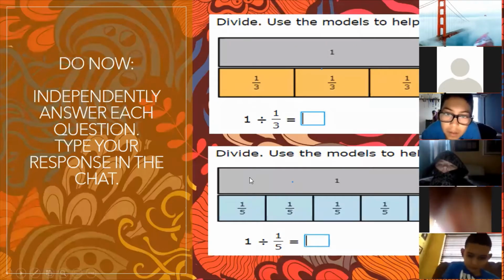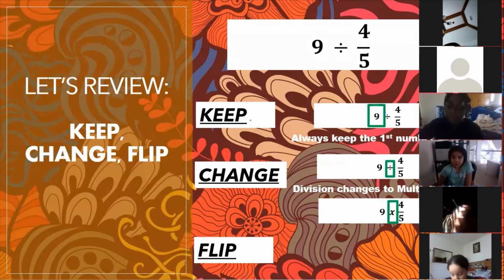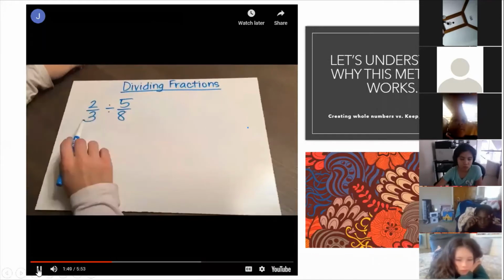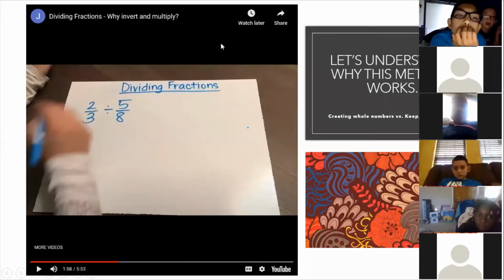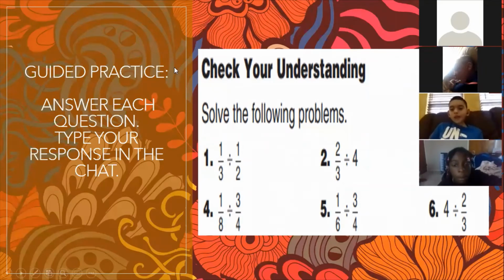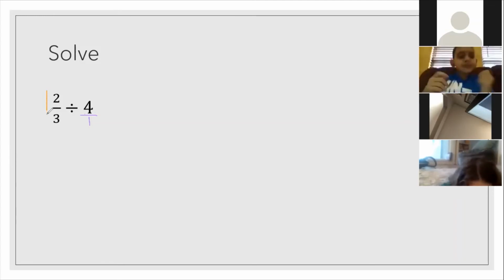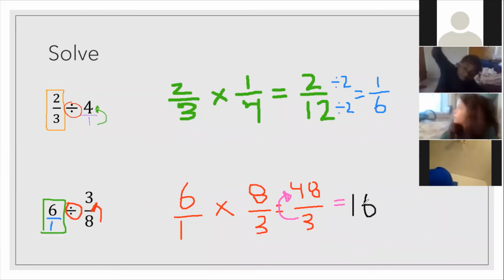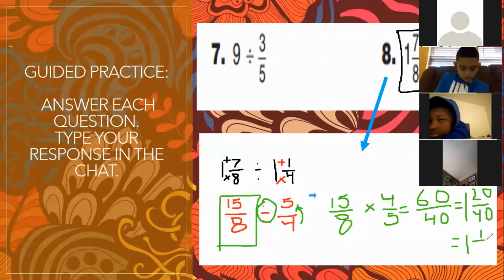4 30 Video Lesson